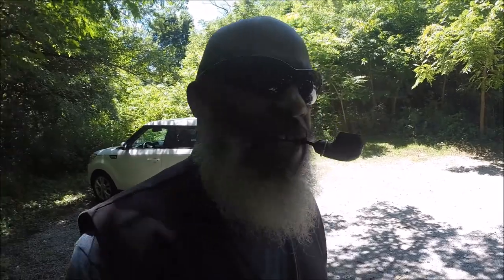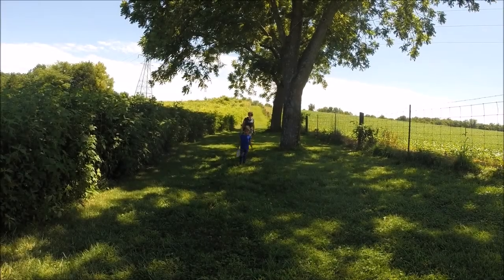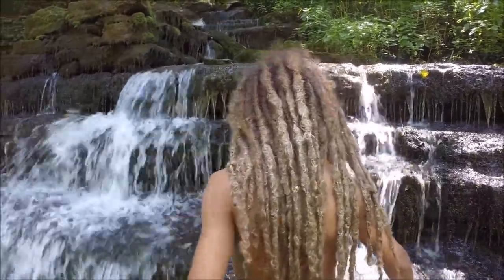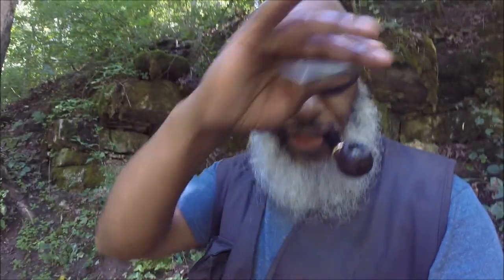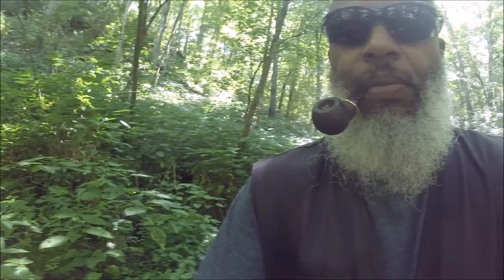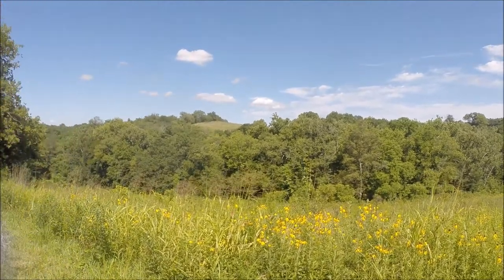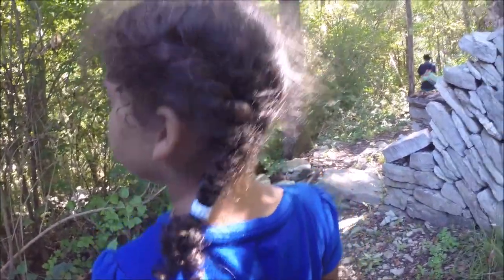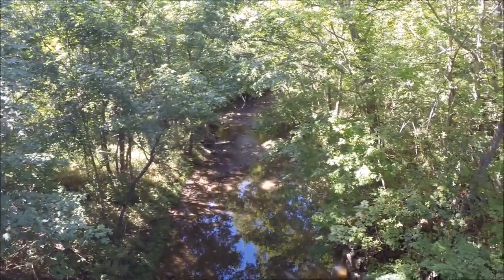Once Upon A Pipe: Hiking At Shaker Village Shawnee Falls